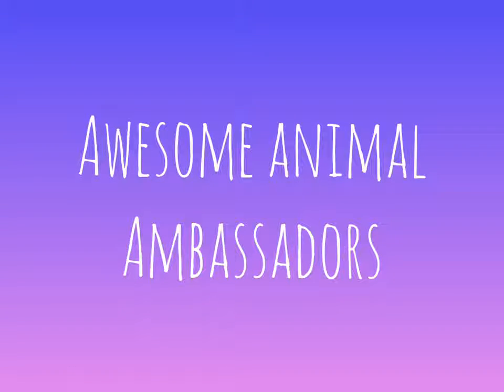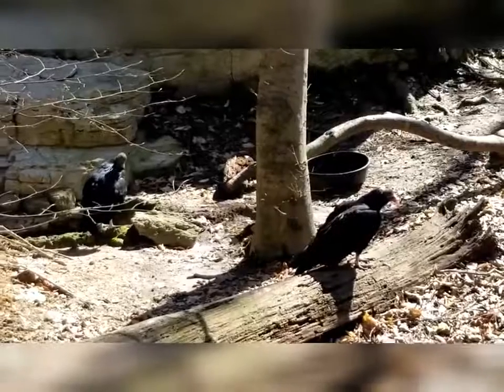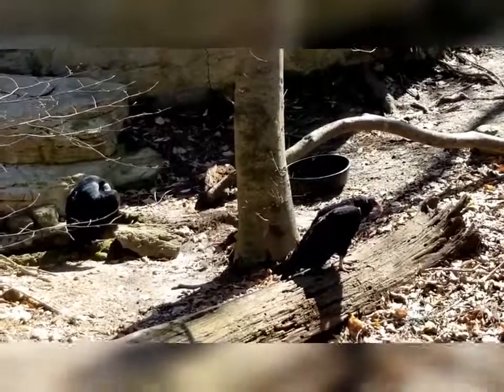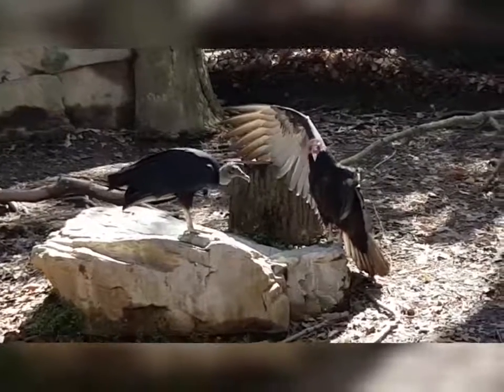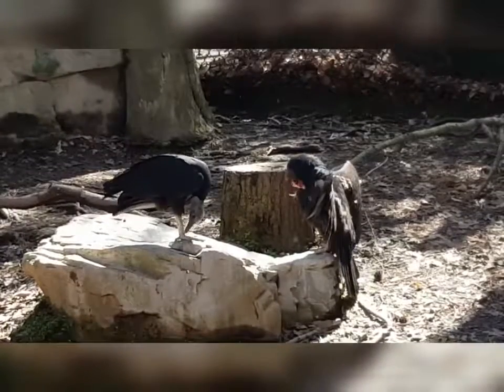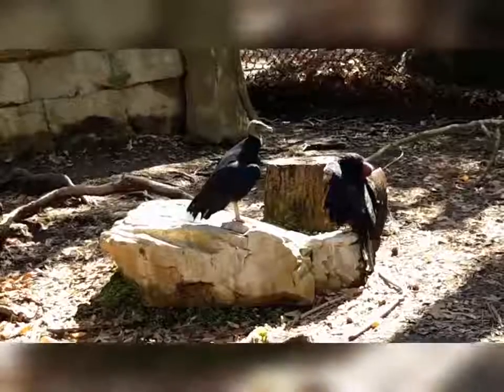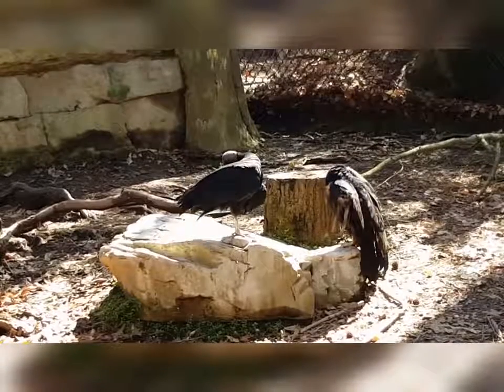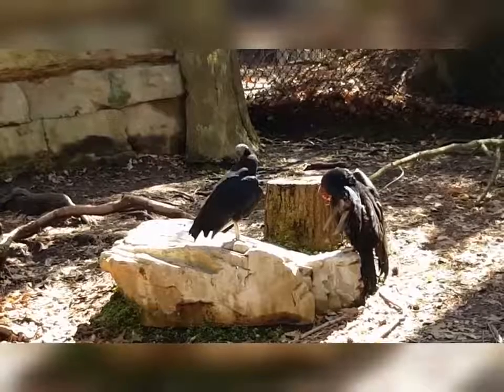VLM Awesome Animal Ambassadors: Vultures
Learn about our turkey and black vultures who serve as ambassadors for their species at the Virginia Living Museum.